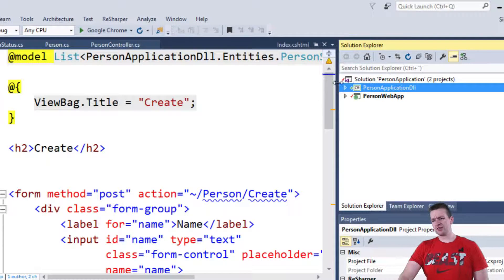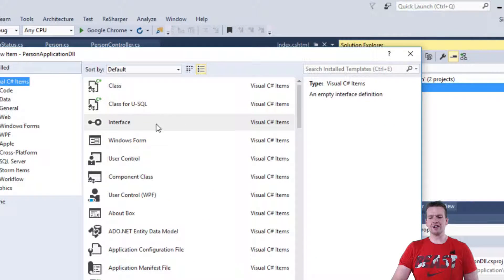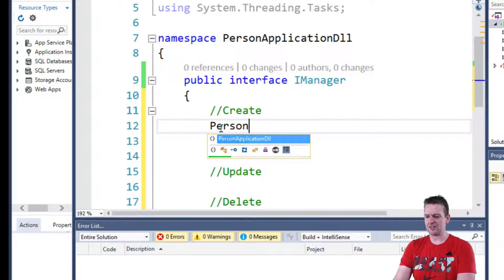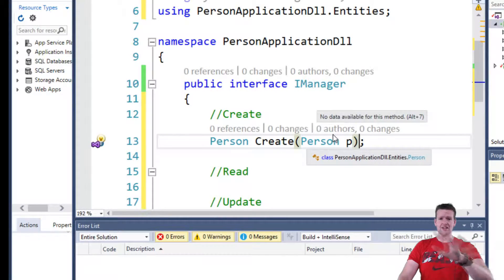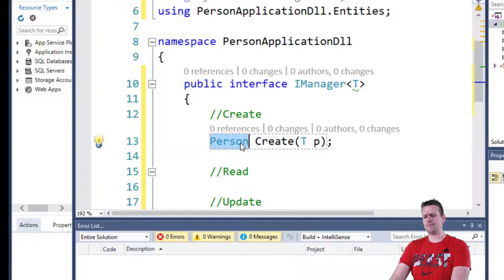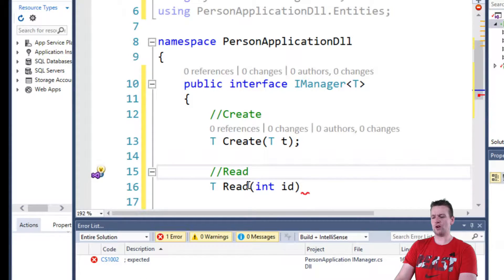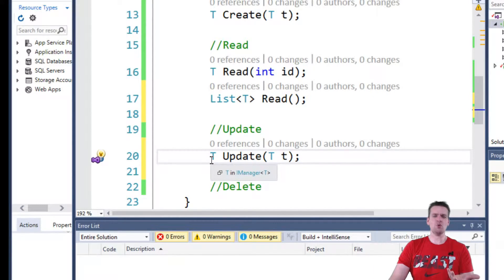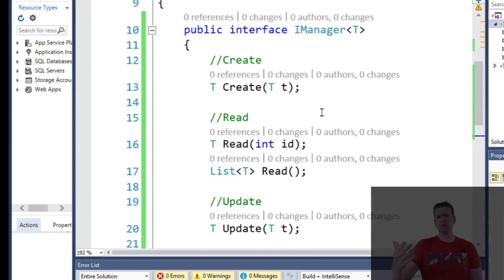Layers - IManager interface